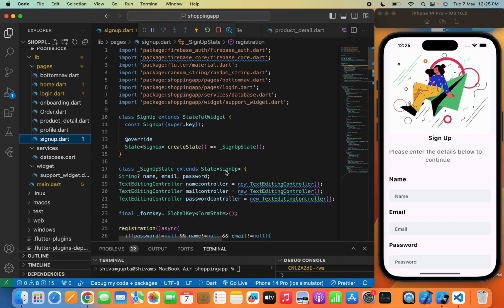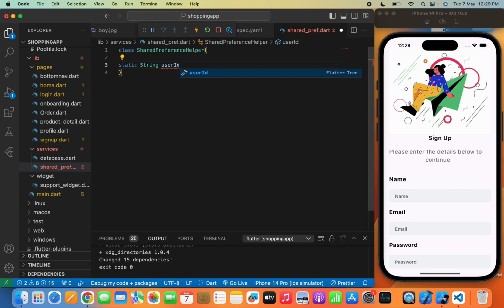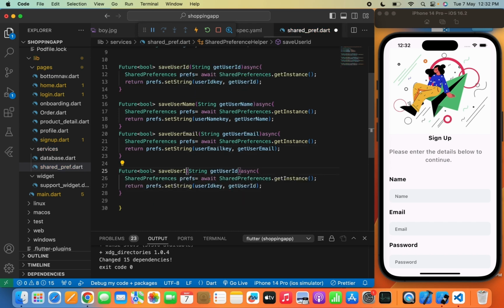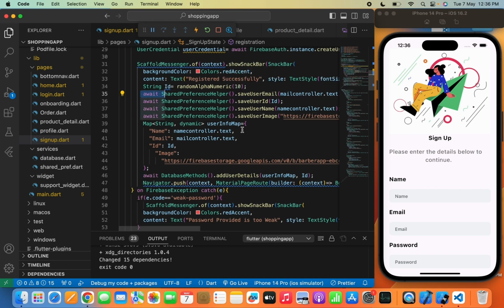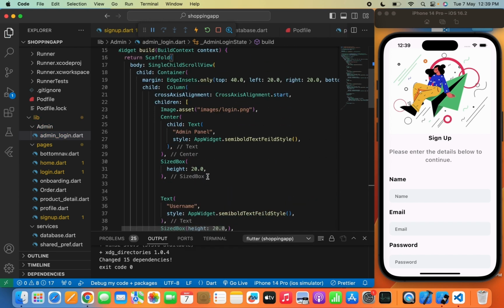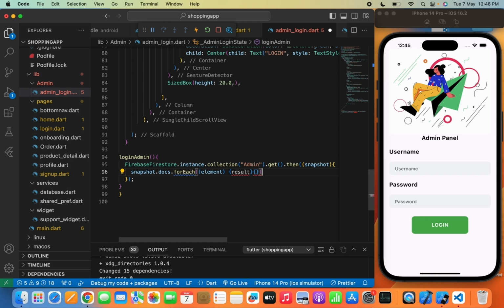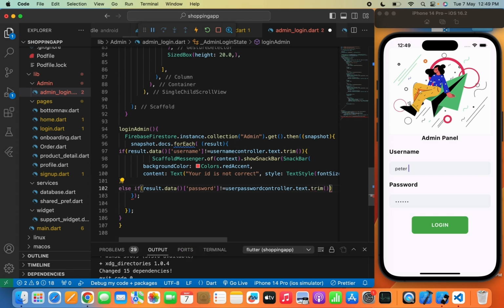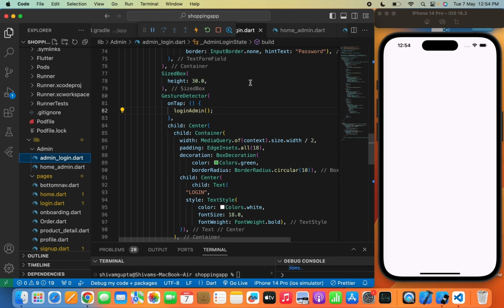🎁🎉 Giveaway Announcement | E-Commerce App Part 8 | Flutter x Firebase Tutorial 2024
📕 Things covered in this Video:
- Flutter Basics
- Firebase Setup
- User Authentication
- Order Tracking
- E-Commerce Features
- Admin Panel
- Real-time Updates
- UI Design Tips
- Coding Process

flutter tutorial
flutter firebase
flutter ecommerce app with firebase
flutter